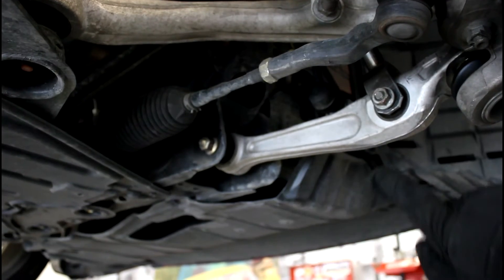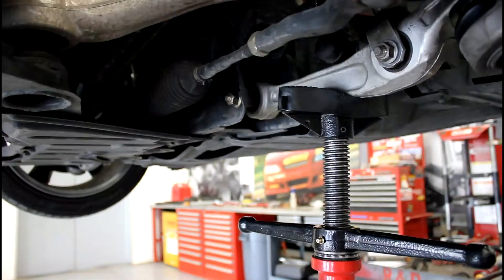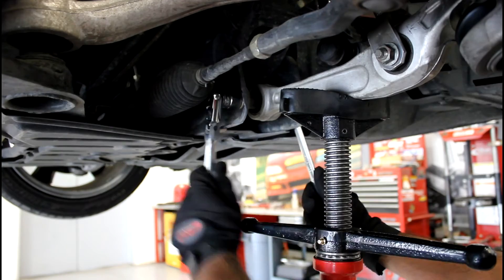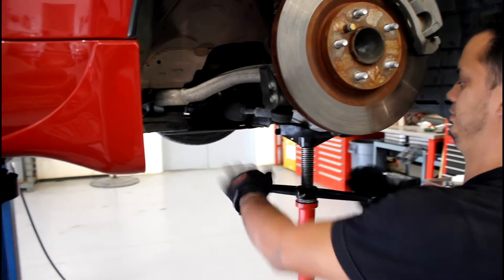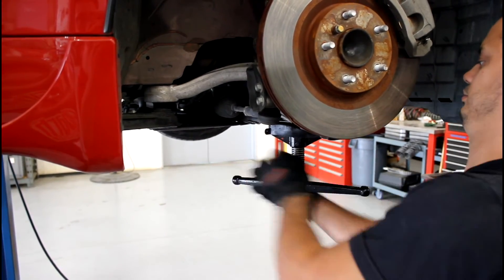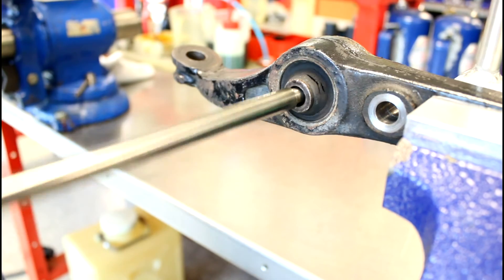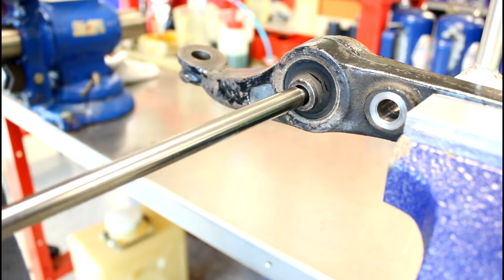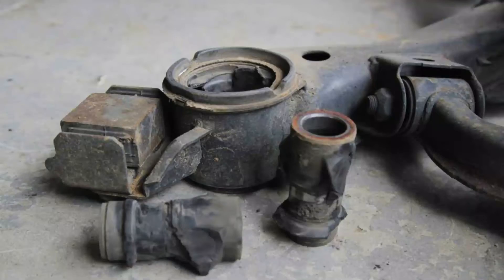Eibach Tech-Tip: Suspension Preloading and Installation Tips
Installing your own suspension can be easy with the right tools. We want to offer some visual tools to our users to help them along with the installation process. Here's a quick video demonstrating how to properly install your new Eibach parts without causing any premature damage to your factory parts, this will also ensure there is minimal ride height variance from corner to corner.  This info is relevant to all makes, models and suspension kits that use rubber bushings for pivot points in control arms or trailing arms.